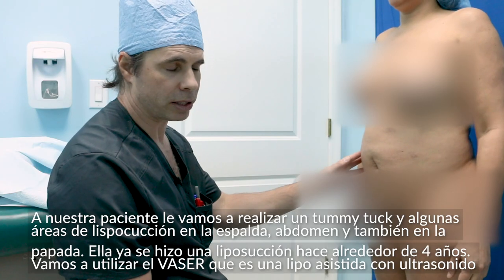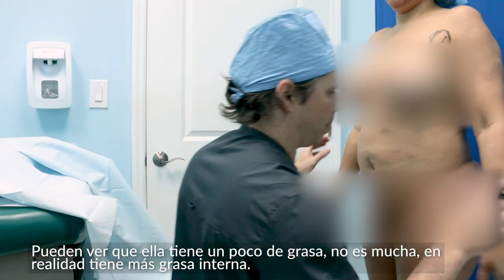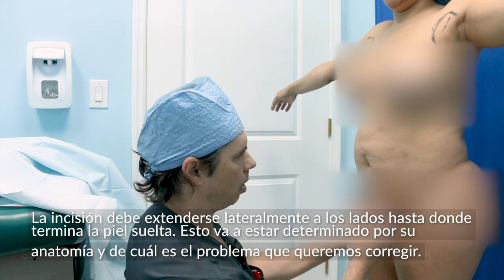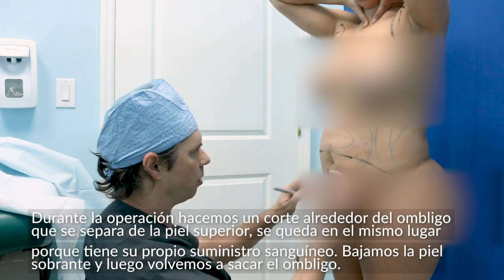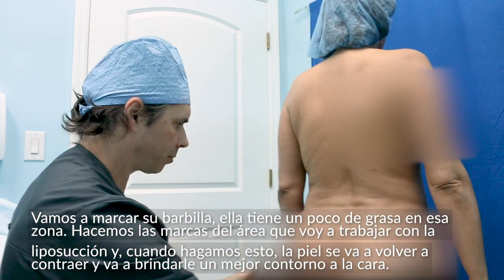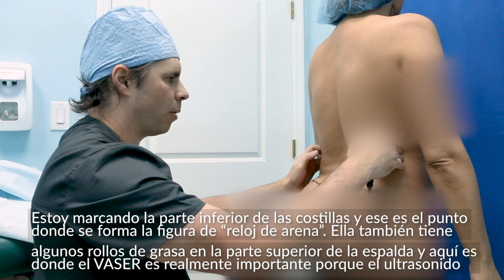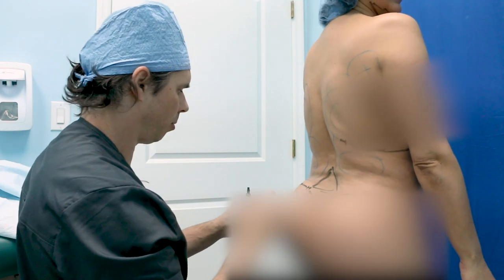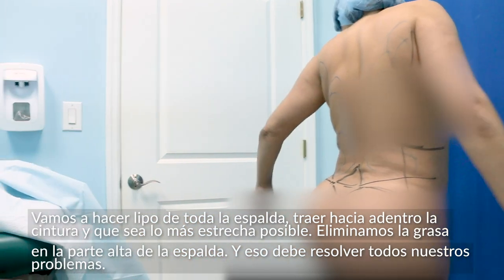Yaima Sánchez en My Cosmetic Surgery_CAP #5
Justo antes de entrar al salón de cirugía conversamos con Yaima y con el Dr. LaGrasso.
My Cosmetic Surgery es una clínica de cirugía estética con más de veinte años de experiencia en la cirugía cosmética.
Detrás de la imagen que la caracteriza, y de la ya famosa frase “Cántalo para que se te pegue” existe todo un equipo profesional que trabaja siempre pensando en la seguridad y satisfacción de cada paciente.
Venga a visitarnos, estamos en la 7360 SW y Coral Way, Miami, Florida, 33155. Conozca a nuestro equipo, debidamente acreditado y con una amplia experiencia en cirugía cosmética.